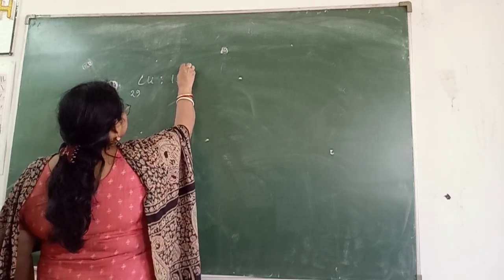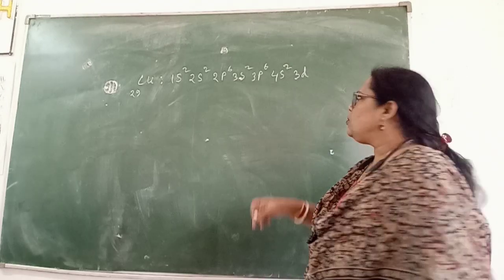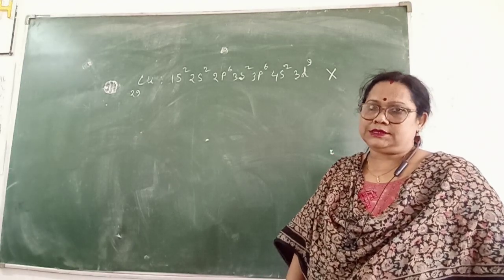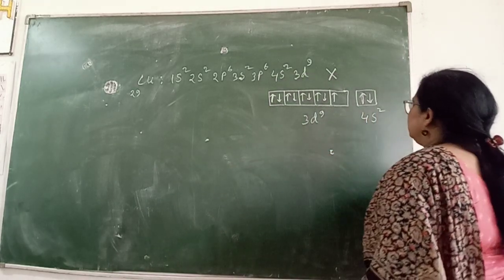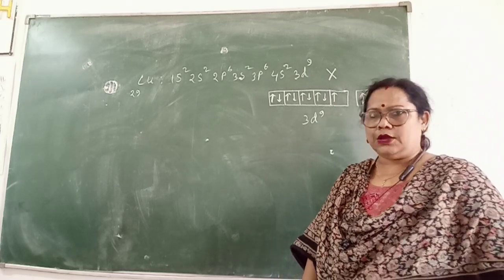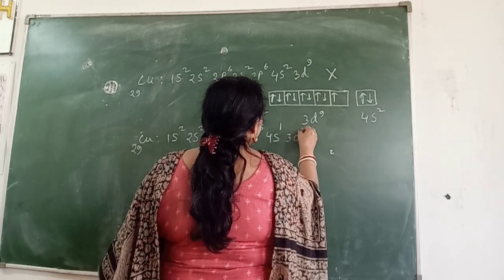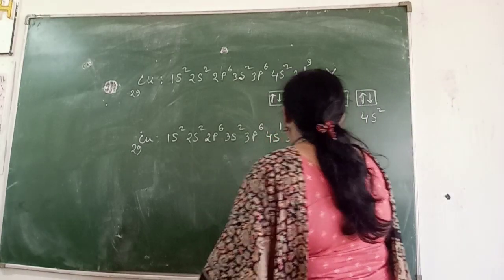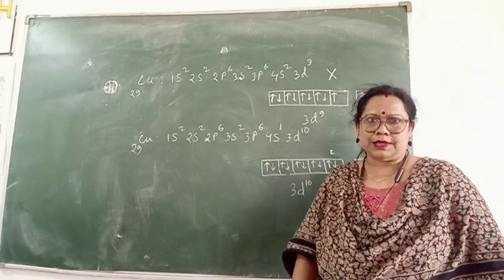Electronic Configuration for Copper (Cu)